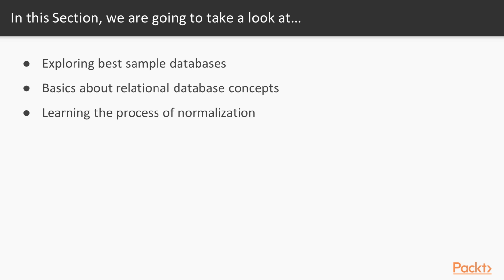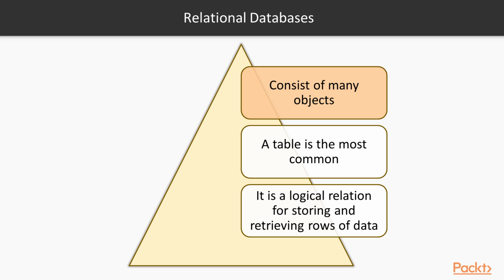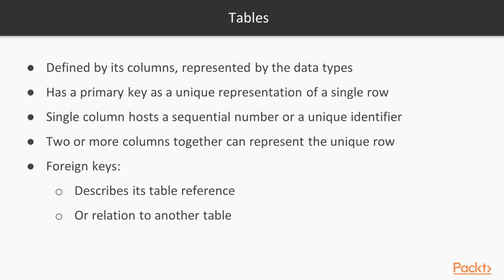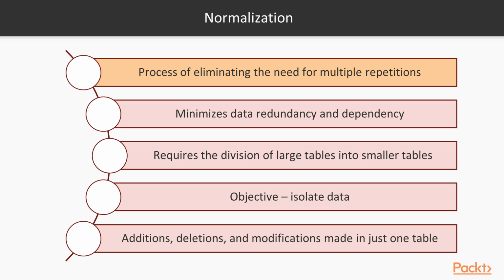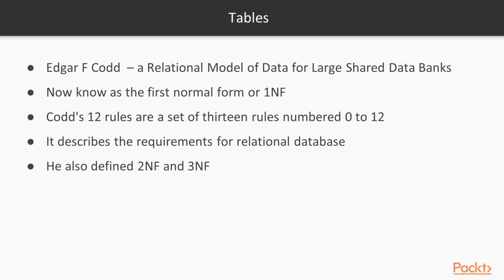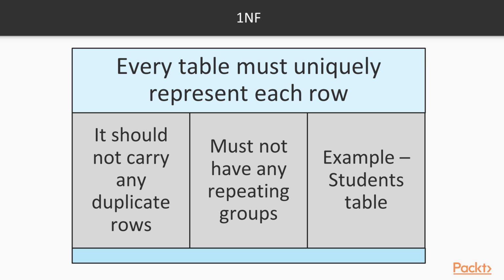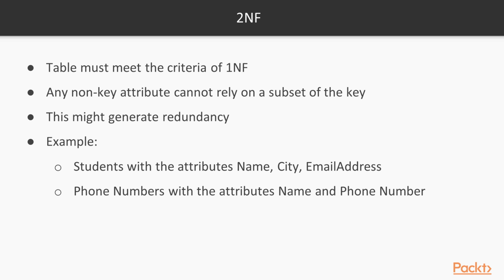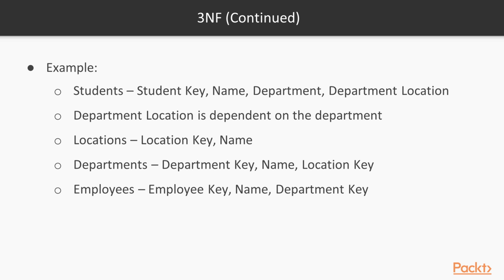Getting Started with SQL Server on Linux : Normalization | packtpub.com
How can you eliminate the multiple repetitions of the same data? Obviously, you will need to remove such repetitions many time when working on large data samples Let’s get the answer to this!
• Understand the relational database concepts
• Explore the 1NF, 2NF, and 3NF